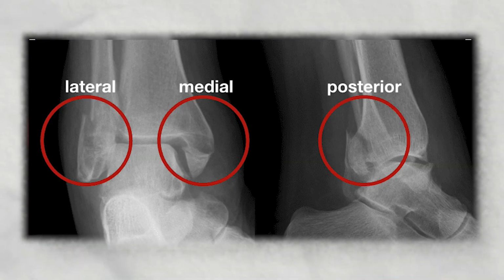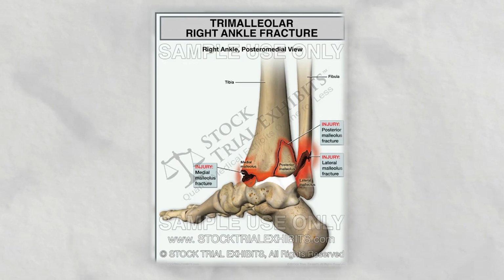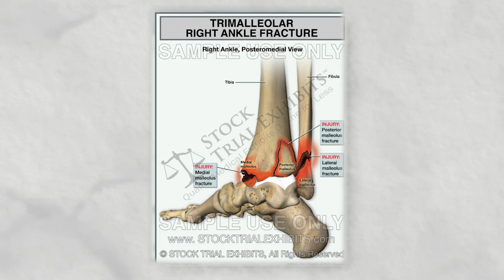Ankle Fractures: From $71K to $8.3M (What's Yours Worth?) - ANKLE FRACTURE VERDICTS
Arkady Frekhtman breaks down recent ankle fracture verdicts ranging from $71,000 to $8.3 million, revealing what makes these cases worth millions or nothing at all. From ambulance crashes to slippery steps, discover how factors like surgical hardware, foot drop complications, and building code violations can transform the value of ankle injury cases, and learn why some victims get life-changing settlements while others walk away with defense verdicts.

Frekhtman & Associates specializes in serious and catastrophic injury litigation and are recognized as some of the best personal injury lawyers in the New York City area.

✅ CHAPTER TIMELINE (28:41 video length):
0:00 - Anatomy Introduction Explained
2:00 - Medical Terms Defined
4:00 - Texas Case Analysis
6:00 - Ambulance Crash Review
8:00 - Liability Issues Explored
10:00 - Michigan Verdict Breakdown
12:00 - Brooklyn Case Details
14:00 - Settlement Strategy Discussion
16:00 - Multiple Cases Compared
18:00 - Major Injuries Analyzed
20:00 - Surgery Value Discussion
22:00 - Future Damages Explained
24:00 - High-Low Agreement Analysis
26:00 - Florida Case Review
28:00 - Final Verdict Summary

ABOUT FREKHTMAN & ASSOCIATES

Frekhtman & Associates Injury Lawyers represent people who suffered a serious or life-changing injury and had their lives destroyed or disrupted because of the negligence of others.

✅ PRACTICE AREAS

Toughest Injury Lawyers To Help You Get Justice With All Personal Injuries
If you have been injured in a car accident, construction accident, or slip & fall, contact the experienced New York personal injury attorneys at Frekhtman & Associates.

You may be eligible to receive compensation for your pain, suffering, and losses. We can help you recover. To achieve the best results, you need the expertise of a top-rated New York personal injury and car accident attorney.

How Do I Know If I Have a Strong Personal Injury Case?

Do I Have to Pay $ to Hire a Lawyer After an Injury?